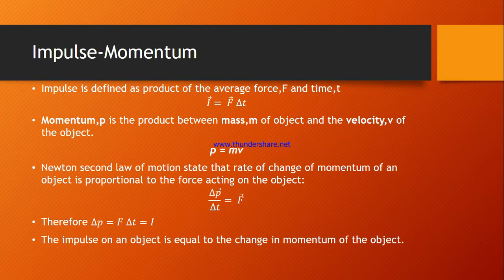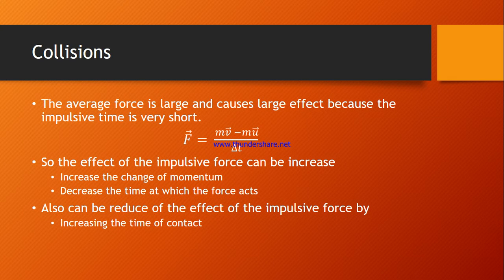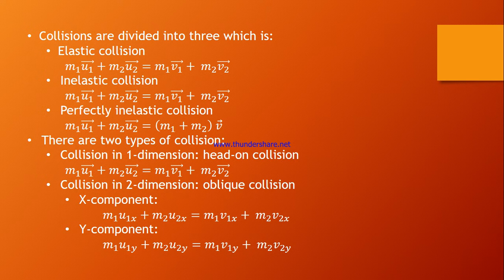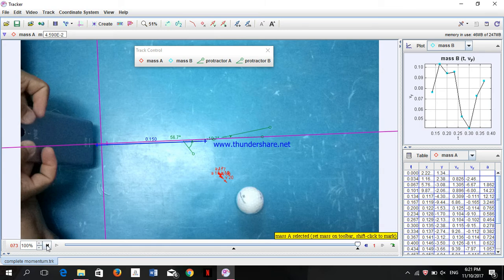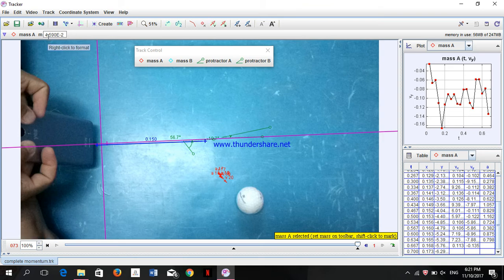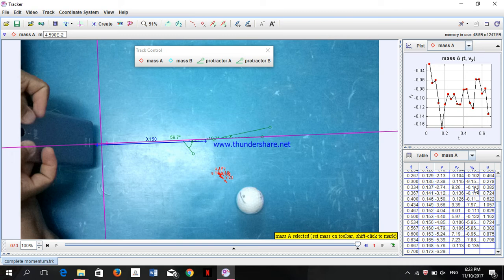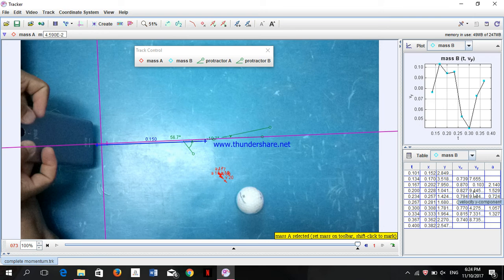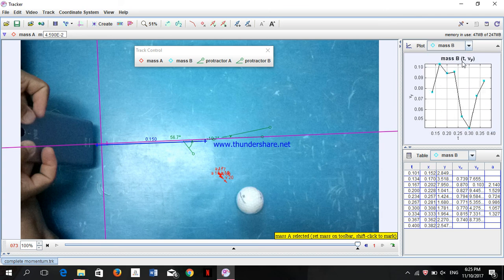ASP0504 FOUNDATION PHYSICS SEM 1 17/18 GROUP ONEY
Group members
1. MUHAMMAD FAIZ BIN ANUAR
2. AHMAD SYAZWAN AZIZ  BIN AMINUDDIN
3. FAZLIN SUHANA BINTI MOHD ASRI